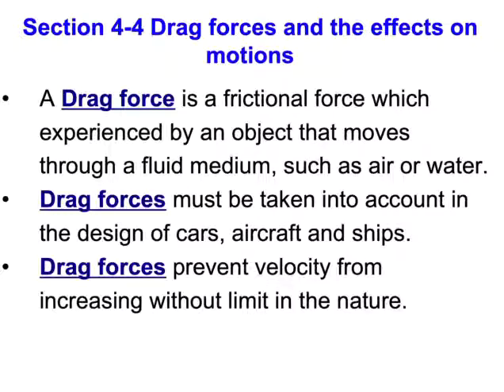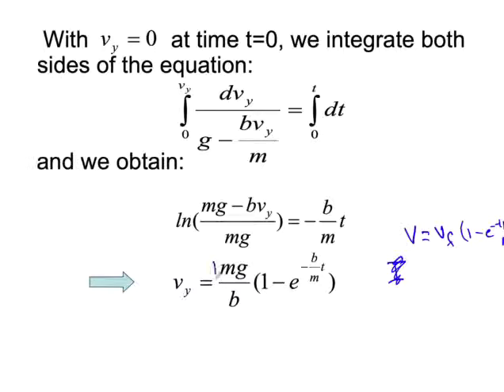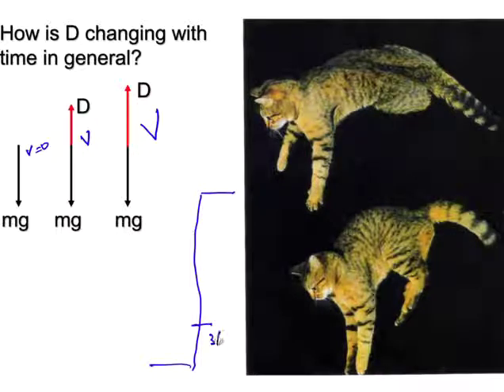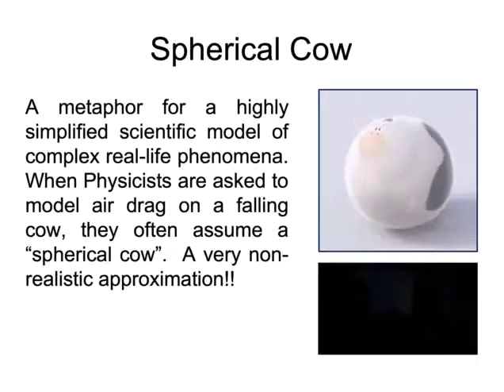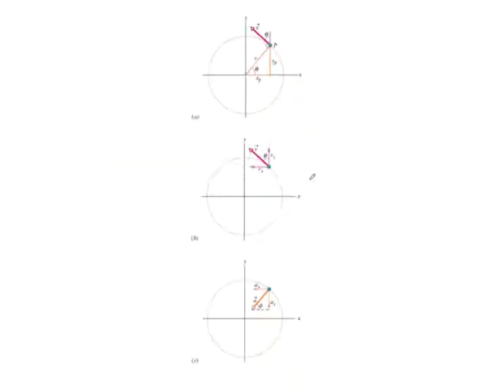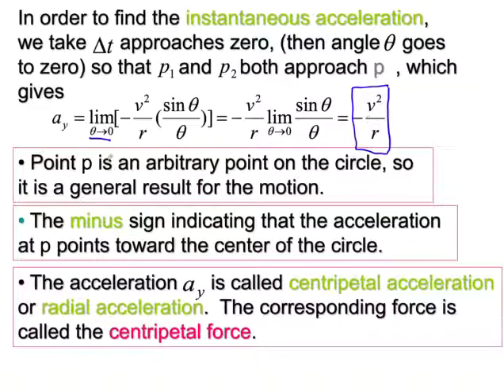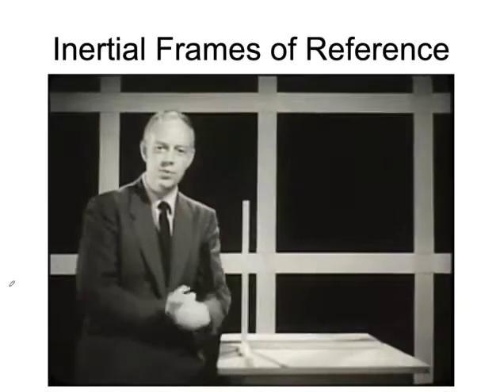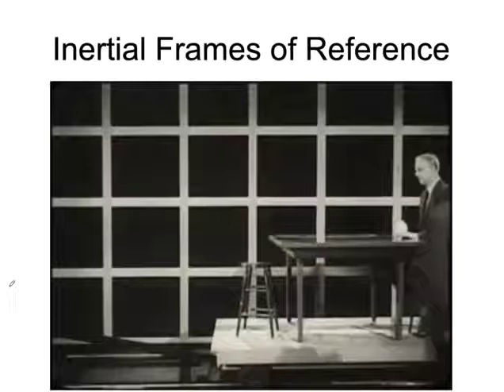AP Physics C Lecture 04-01